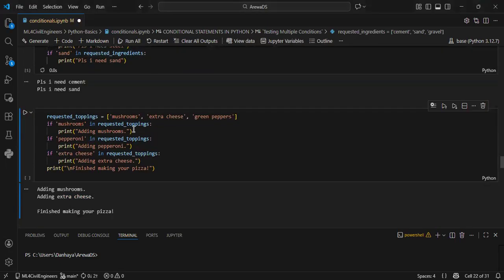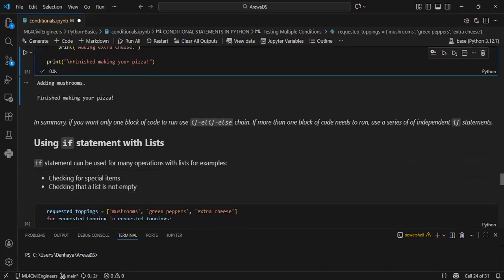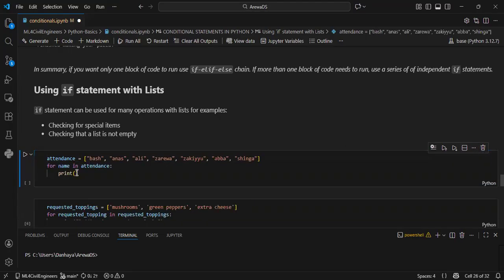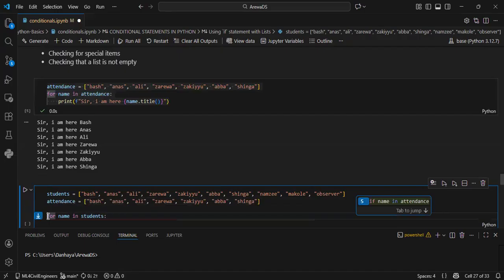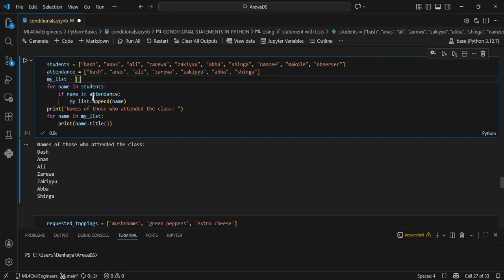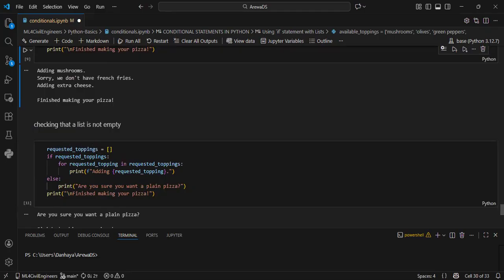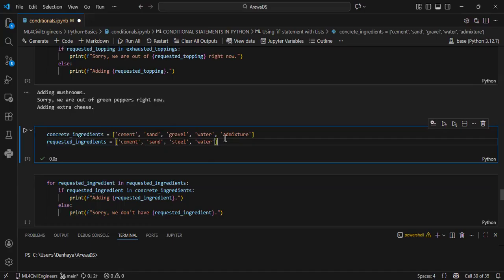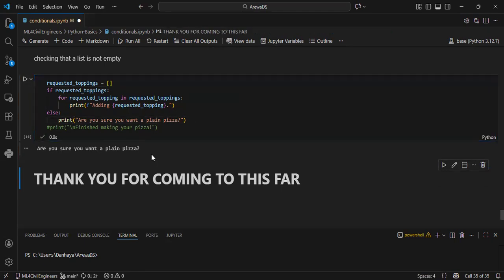Python Conditionals Made Easy Part2